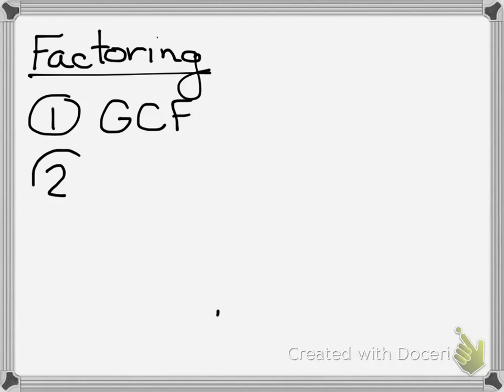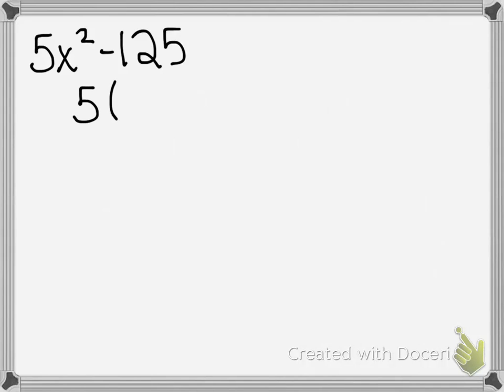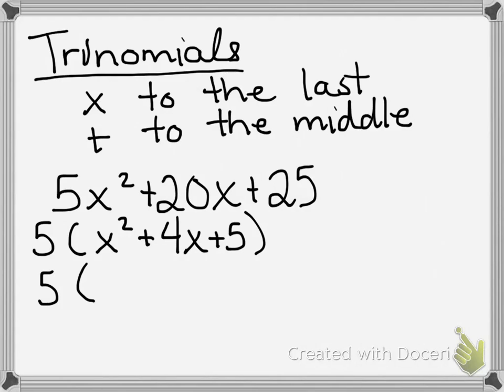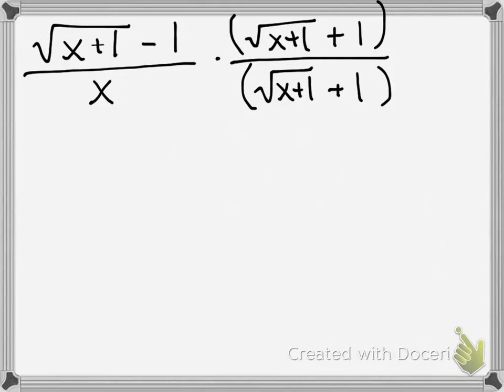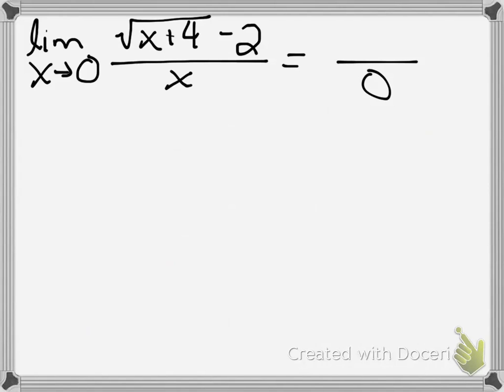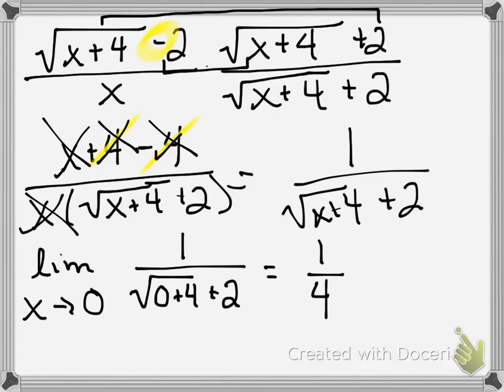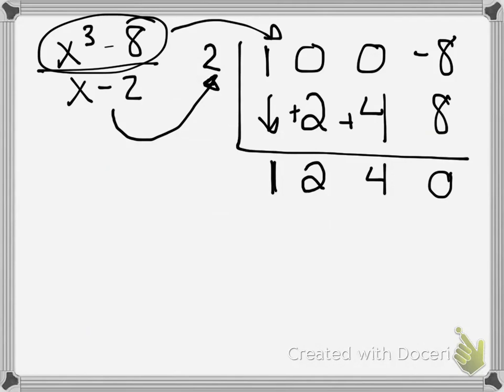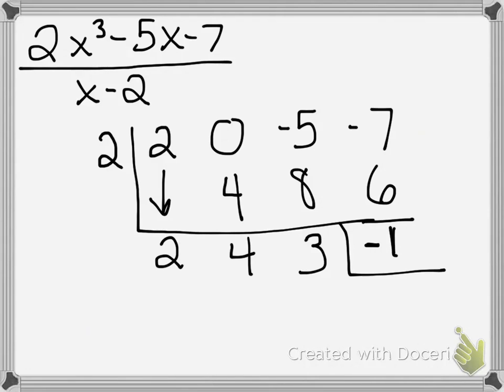Factoring, rational, synthetic division review